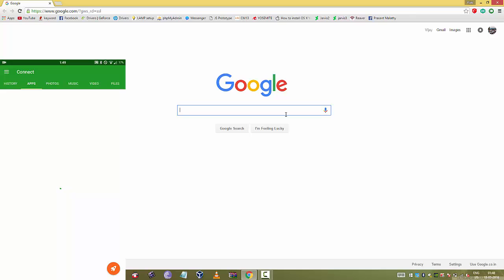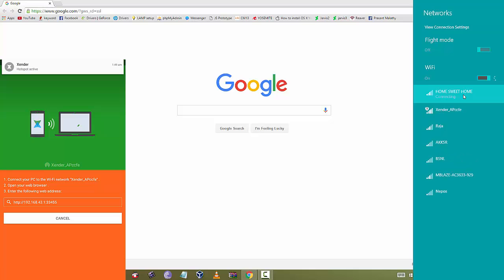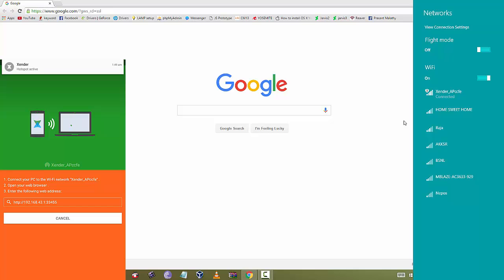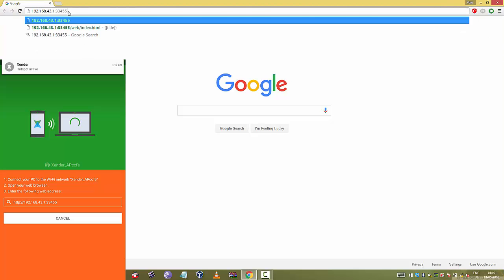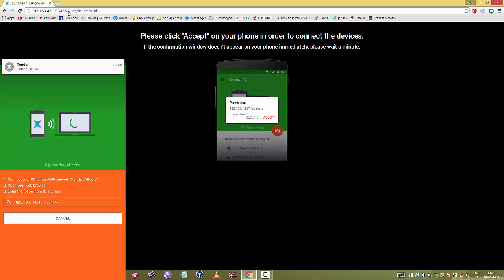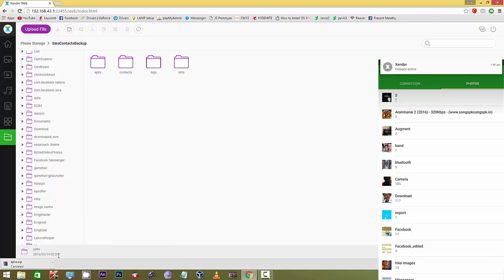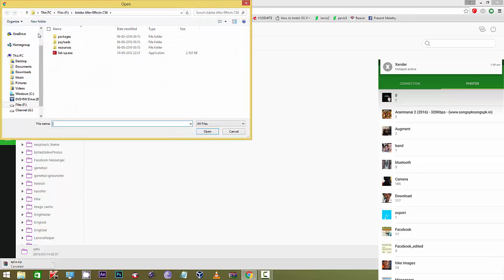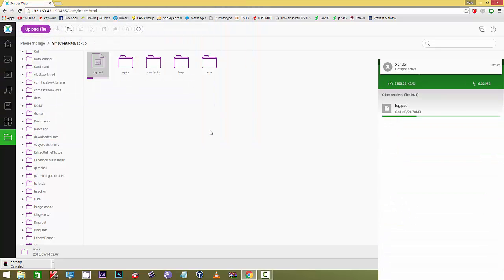Best way to transfer files between PC and Android via Wifi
The Fastest and The Easiest method to Transfer files between Android and Win/Mac/Linux PC